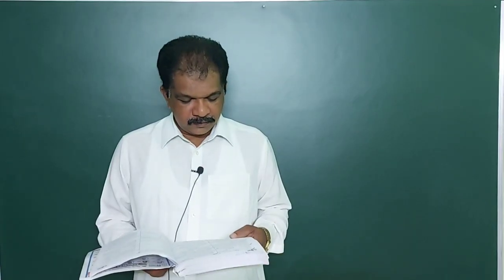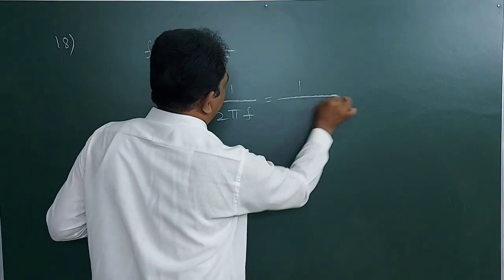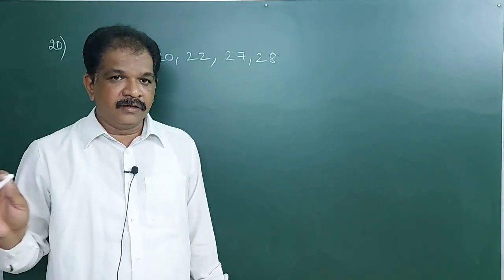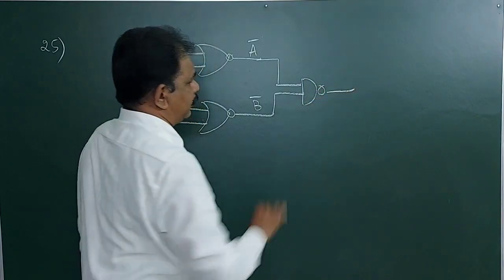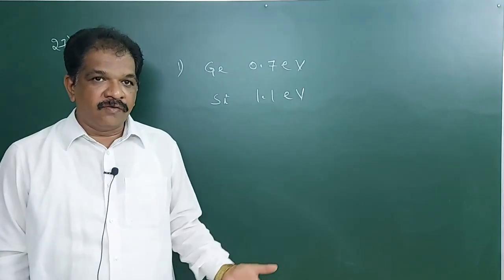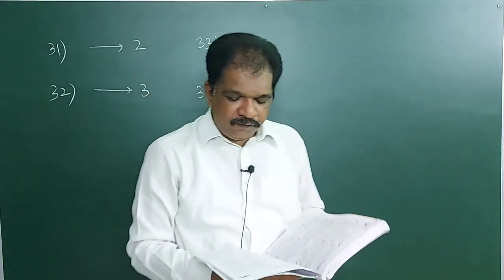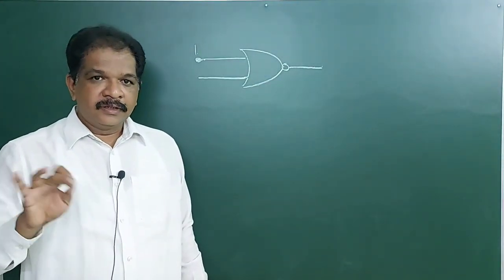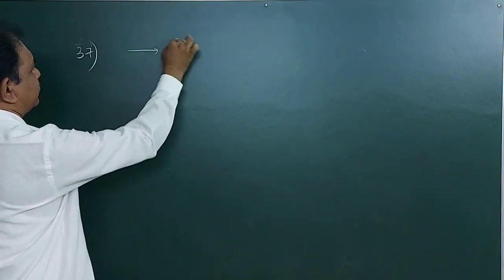Semiconductor devices ( NEET / K Cet ) ----- Part 2